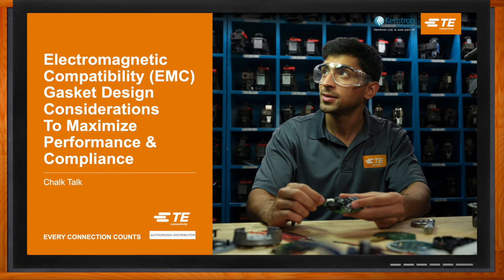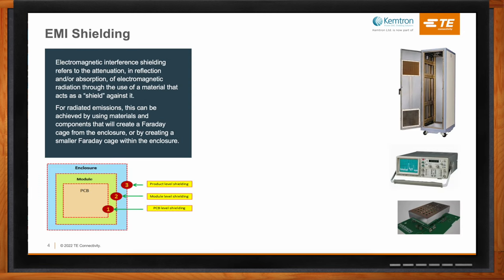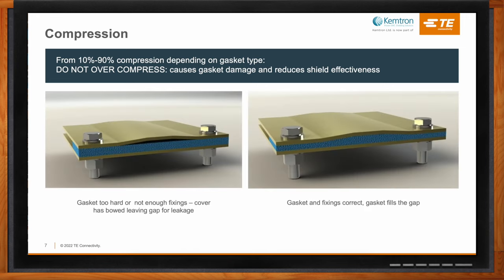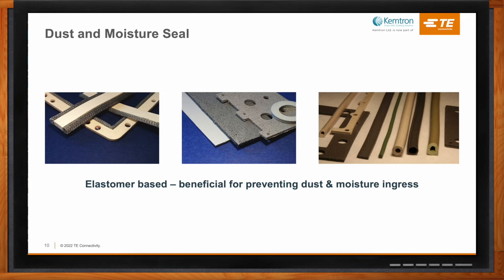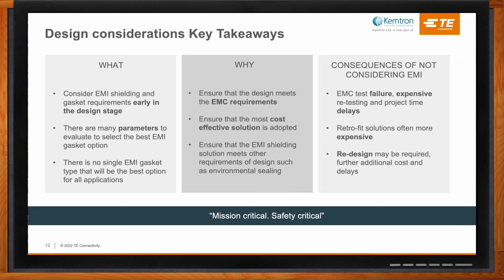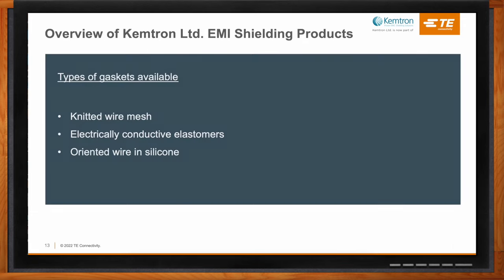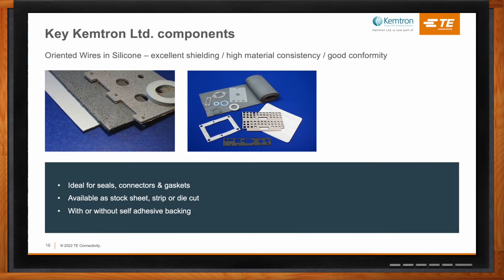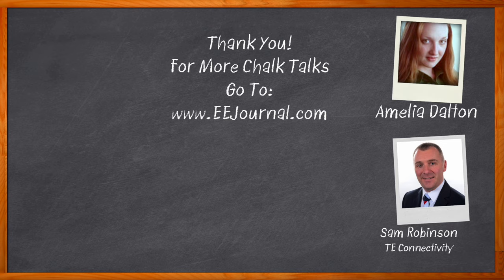Electromagnetic Compatibility (EMC) Gasket Design Considerations -- TE Connectivity and Mouser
August 30, 2023 -- Electromagnetic interference can cause a variety of costly issues and can be avoided with a robust EMI shielding solution. In this episode of Chalk Talk, Amelia Dalton chats with Sam Robinson from TE Connectivity about the role that EMC gaskets play in EMI shielding, how compression can affect EMI shielding, and how TE Connectivity can help you solve your EMI shielding needs in your next design.